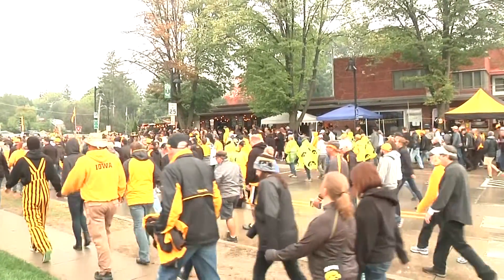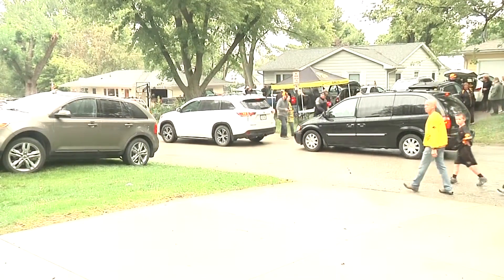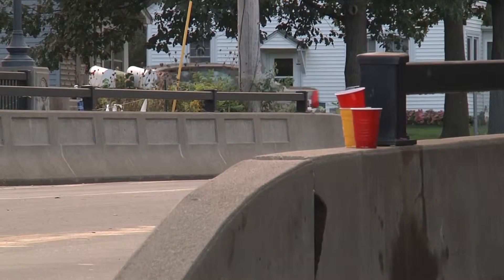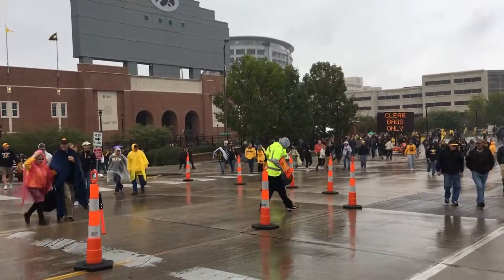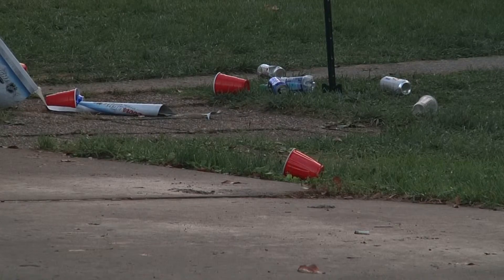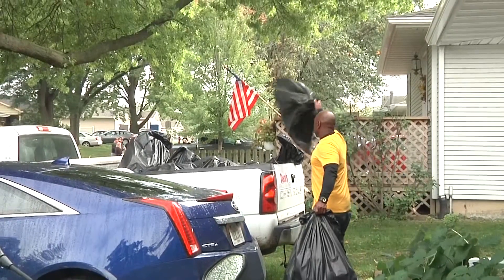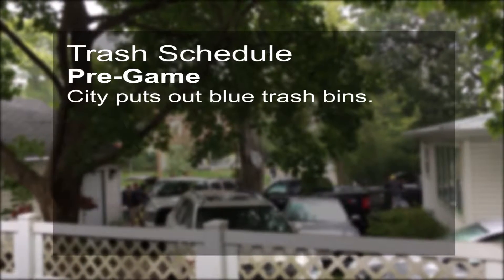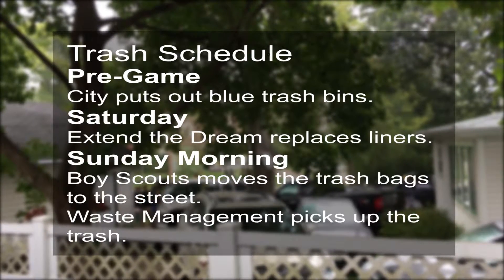Cleanup After Gameday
Hawkeye football draws thousands to Iowa City and it doesn't come without a mess. Tailgating in Iowa City is a major event that comes with football games but handling those tailgates is a tough task. Daily Iowan's Ben Colin has more on the post-game cleanup.